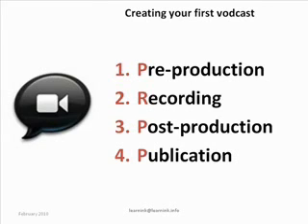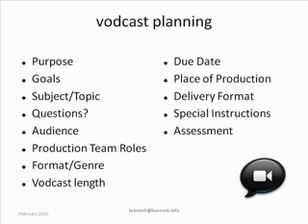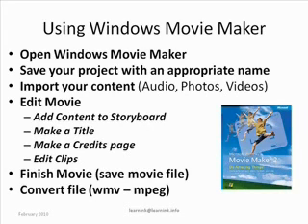Vodcasting - watch now ... watch later ... Talking Head!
Why I hate "talking-heads" - Vodcasting about vodcasting for Professional Learning.